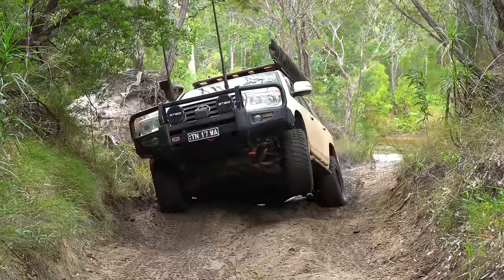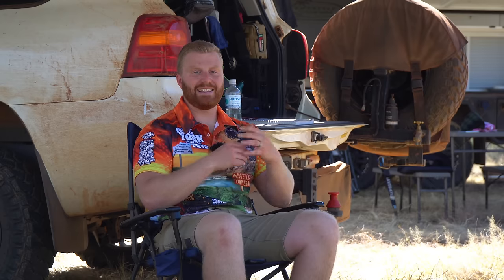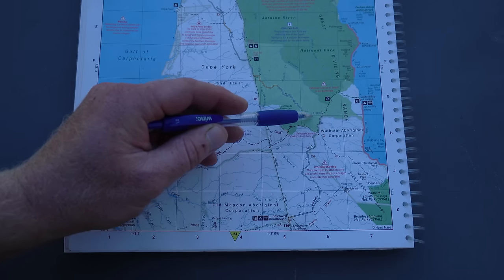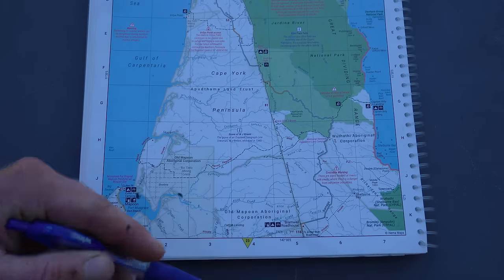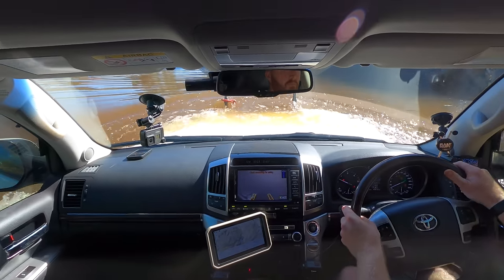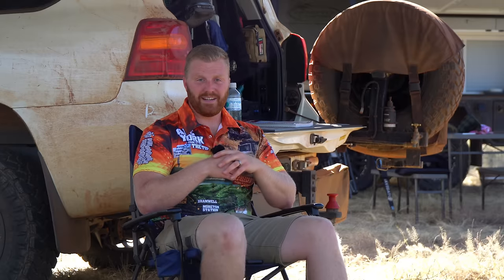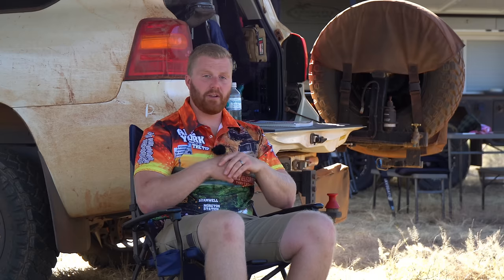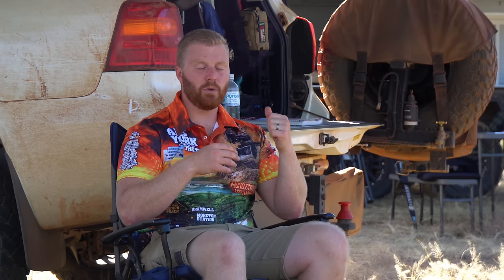The Ultimate CAPE YORK TOWING GUIDE | Caravan the TIP | Bloomfield Track | Old Telegraph Track OTT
Is the Cape York Peninsula is your bucket list, but you like us like to travel with the camper in tow? Here is all the FAQ about taking a trailer, camper, hybrid or caravan to the most northernly point of the Australian mainland safely while still enjoying the fun to be had on the Old Telegraph Track (OTT).

In this episode we’ll cover many topics including, track and road conditions, fuel stop, water availability, where to leave your trailer while tackling the hard stuff, route options and more…

The Cape is often discussed as one of the hardest, most remote tracks in Australia, however with ample planning and preparations in place, there is no doubt that you can safely get to the top in a standard 4WD and tow your palace on wheels behind.

I hope you enjoy this episode, but more importantly I hope it can provide useful information to others thinking about hitting the Cape.

00:00 - Introduction
03:08 - Route Options
04:10 - Bloomfield Track
08:37 - CREB Track / Bypass Options
09:18 - Lakefield National Park
11:16 - Peninsula Development Road (PDR)
12:16 - North Cape York (Bamaga Road)
13:19 - Jardine River / Ferry
15:00 - Old Telegraph Track (OTT)
21:38 - Planning & Preparation
22:52 - Recovery Gear
24:43 - Northern Point of Australian Mainland
26:38 - Tyres Pressures
27:53 - Communication
29:40 - Water Availability
30:55 - Shops & Supplies
32:04 - Fuel Availability
33:14 - Accomodation / Bookings?
35:43 - Security & Theft
36:55 - Recovery & Repairs
38:59 - What do you need
40:47 - Would I take the Reconn?
41:50 - Conclusion